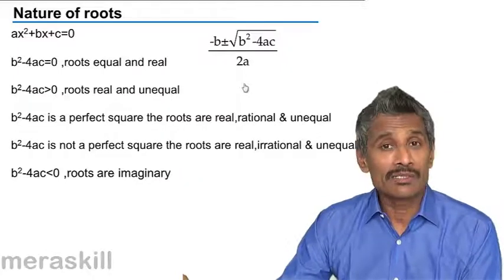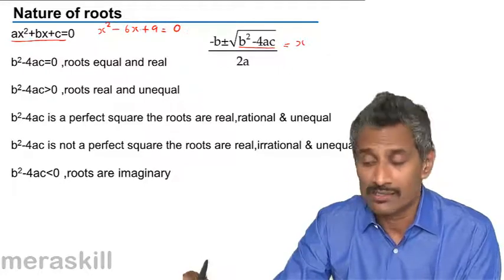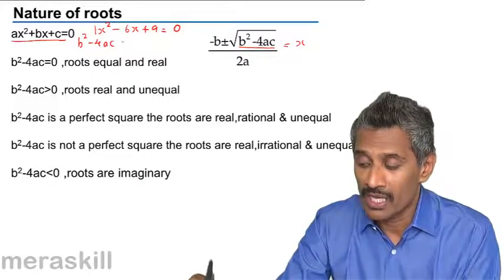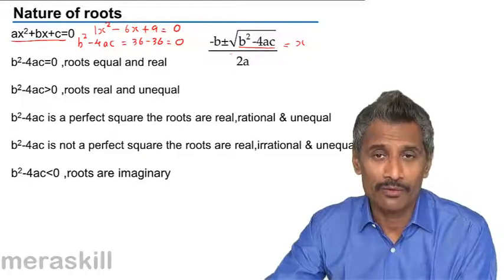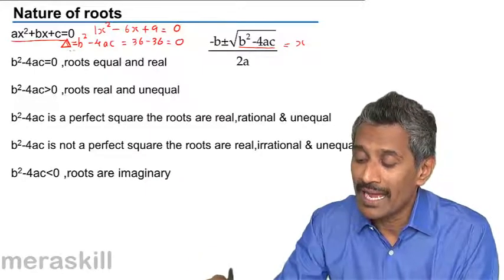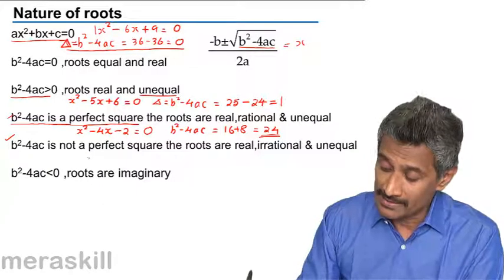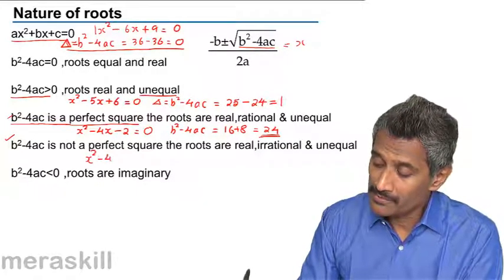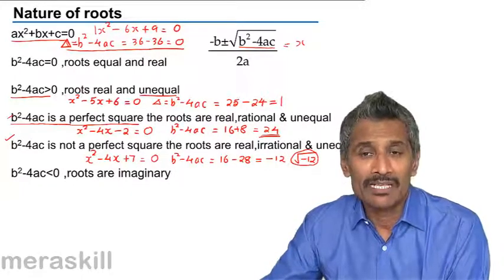What are Nature of Roots | Equation | CA CPT | CS & CMA Foundation | Class 11 | Class 12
What are Nature of Roots, Learn Equation, Simple Equation, Simultaneous Equation with 2 and 3 variables, Cubic Equations, Equations and Coordinate Geometry.